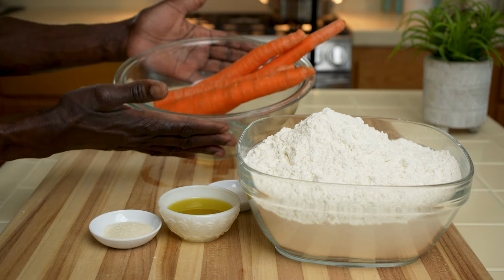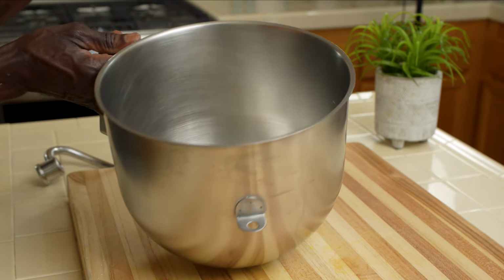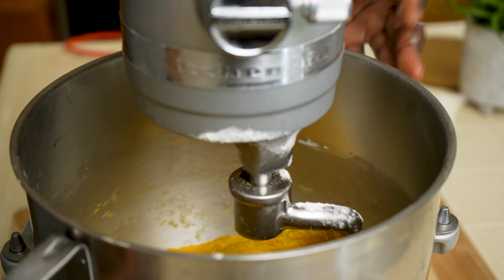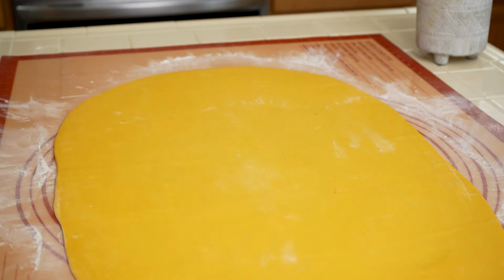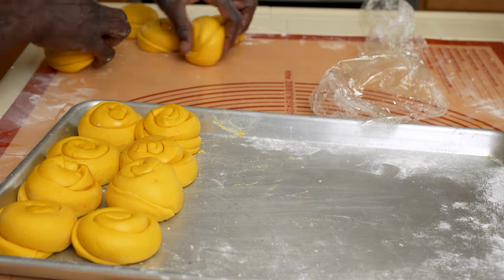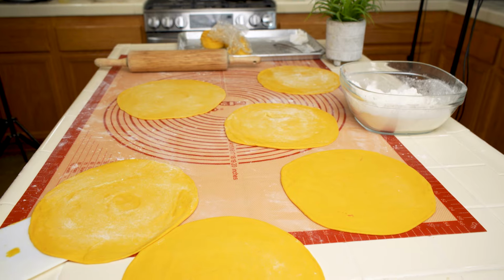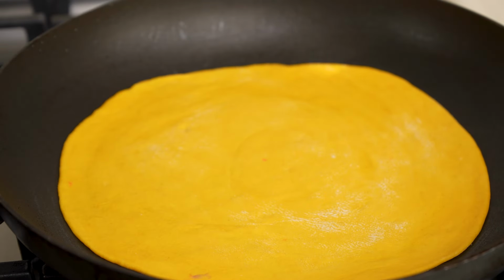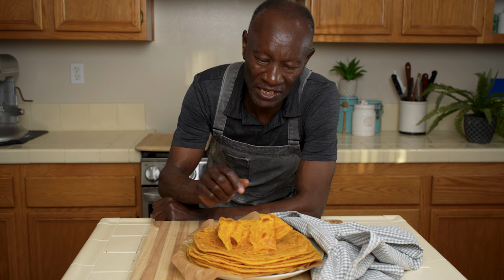Soft Layered Carrots Chapati | Paratha Recipe , Delicious Flatbread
This carrots chapati or paratha for my Indian fans are so good and easy to make at home.
They are delicious and you can make them on any day of the week. Am sharing this recipe in hope you can try it in your own kitchen.

INGREDIENTS
4 Medium carrots, thoroughly scrubbed, washed and cut into medium rounds , then steamed.
1.25 lb. ( 807g ) All purpose flour ( plain wheat flour, outside US )
1 Tsp Kosher salt
1/2 Tsp Sugar
1 Tbs Olive oil
1 Cup water, some reserved from cooking carrots
Extra flour for, as needed and for dusting
Cooking for rolling and cooking, as needed.